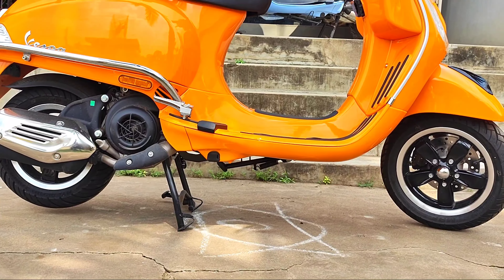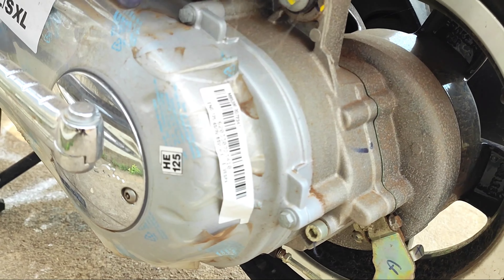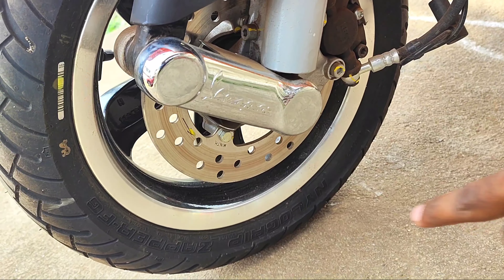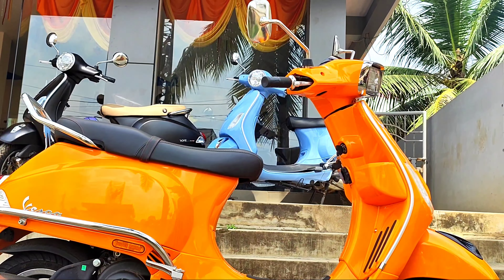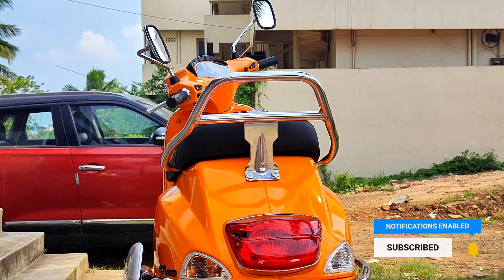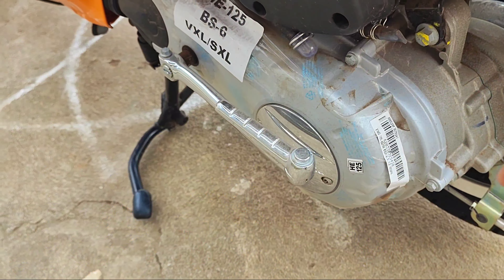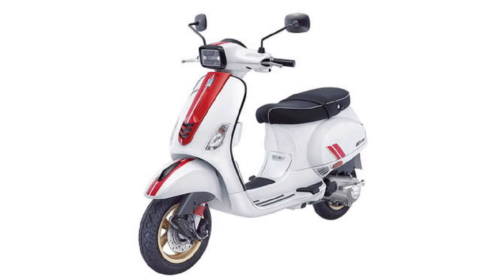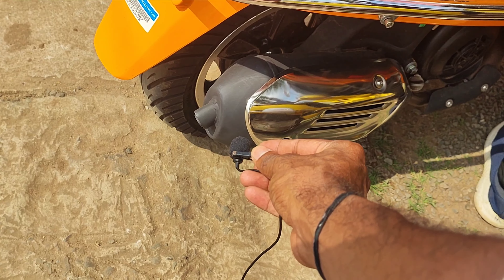2022 Piaggio Vespa SXL Real Life Review in Telugu | 🛵Special features Price mileage 🤯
Vespa SXL Review in Telugu | Special features Price mileage colours

All New Suzuki Access 125 Ride connect Edition Review in Telugu | ఇది మీరు అనుకునే access 125 కాదు

Tvs Raider 125 Complete Walkaround review | in Telugu | Best 125cc Bike | New features mileage price

All New Bajaj Pulsar 150 TwinDisc Complete Walkaround Review in Telugu | New features Price Mileage

Royal Enfield meteor 350 complete in depth Review in Telugu | meteor 350 fireball edition

Suzuki Gixer SF 155 Complete Review | Exhaust sound | mileage | Onroad price | New Features

Baja Pulsar Ns 125  Price & specs in | Telugu | Shocking Mileage | Ns 125 Rivew in telugu

Realme Gt Neo 3T unboxing & Quick Review in Telugu | pros & cons Explained | Don't miss This Offer

Bajaj Pulsar N160 Review in Telugu | Pulsar N160 Specs & Price mileage Details Explained | Dual ABS

Redmi X50 Smart Tv unboxing & Initial impressions | In Telugu | 50inch 4K LED TV with Patchwall

All About peruru Dussehra Celebrations | దాదాపు 10లక్షల మందు కాల్పు🔥🔥💥💥 | Near Amalapuram Konaseema

Mahesh Babu Fans crazy Celebrations in Dussehra With Flying Lateran

Poco M4 5G unboxing & Review in Telugu | My Biggest Loot on Flipkart | Flipkart Diwali offers

All about ambajipeta Dussehra Celebrations

Poco X4 Pro 5G unboxing & Initial impressions with Quick review In Telugu | flipkart Diwali offers

Yezdi Roadster Review in Telugu | 2022 Yezdi Roadster complete walkaround Review | బైక్ ఎలా ఉంది ?

Poco X4 Pro Scratch Test | Corning Gorilla V5 Scratch Test | Glass Body | Poco | CGv5

2022 New Suzuki Avenis 125 Ride Review in Telugu | Bluetooth 💥💥Navigation 🤯🤯 Better Then Access 125?

Finally All New Ktm Duke 390 Review In Telugu | New Updates🤯 Exhauste Sound🔥 Onroad Price etc

2022 Ktm Duke 250 Bs6 Detailed Review in Telugu | New Features colours Exhaust Sound Onroad Price

➤Hello friends welcome to you in my youtube channel "SUNIL TECH KNOWLEDGE"

This is a tech channel where I uploads Technology related likelike new Mobile unboxings mobile tricks and Tips videos.